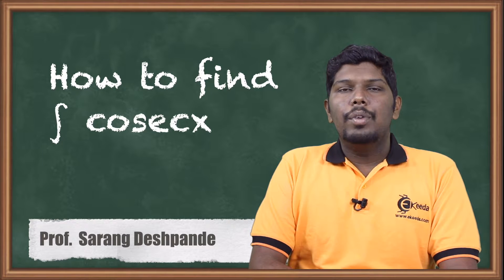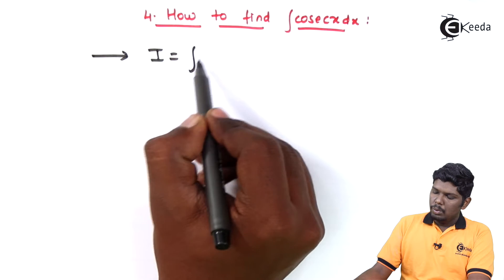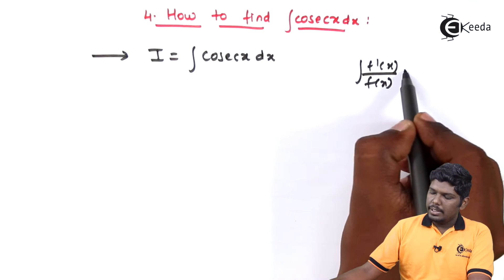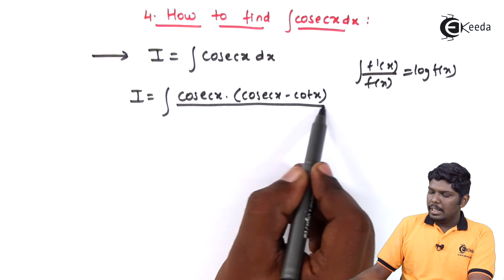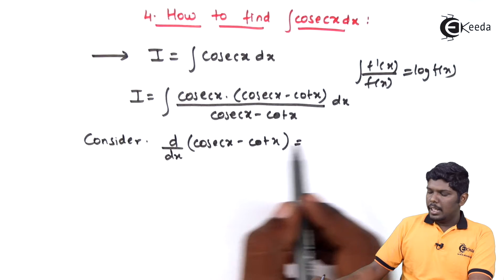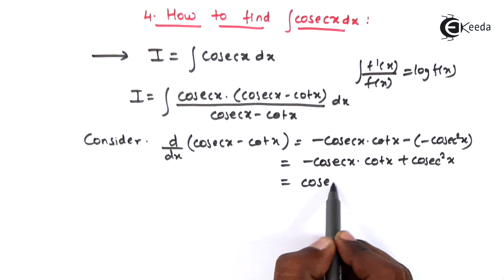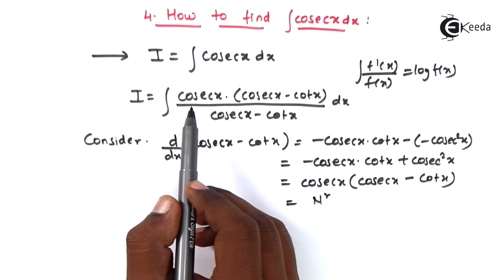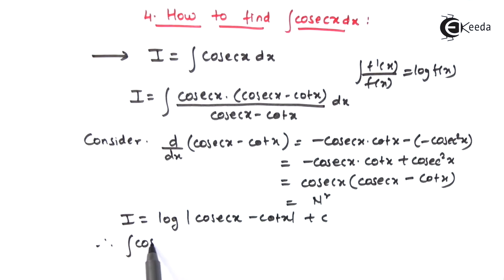How to find ∫ cosecx dx - Integration - Diploma Maths - 2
Subject - Diploma Maths - 2

Video Name - How to find ∫ cosecx dx

Chapter - Integration

Happy Learning